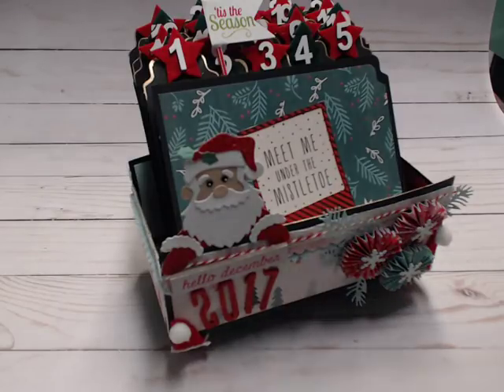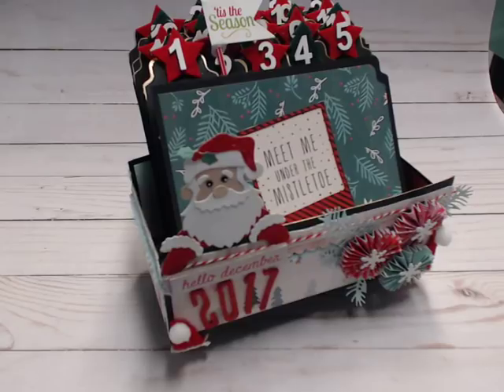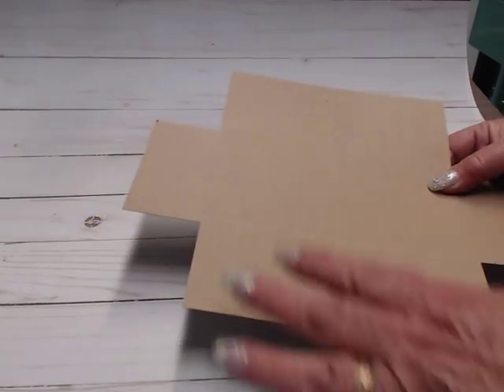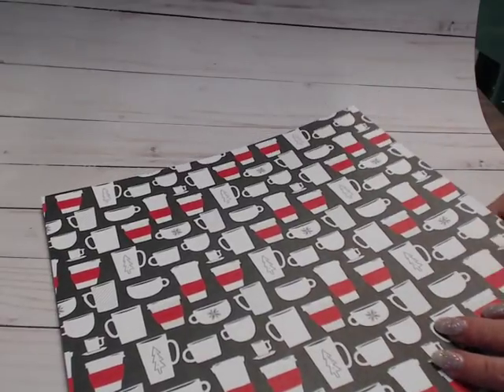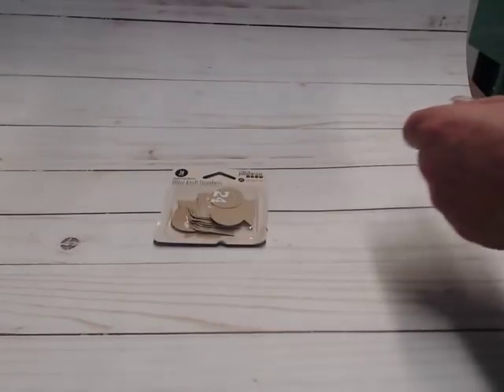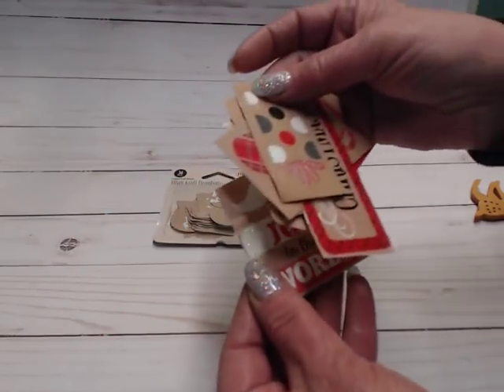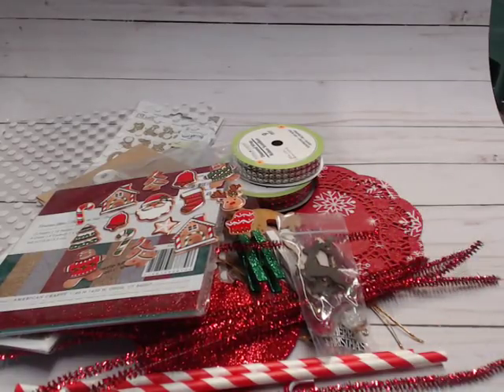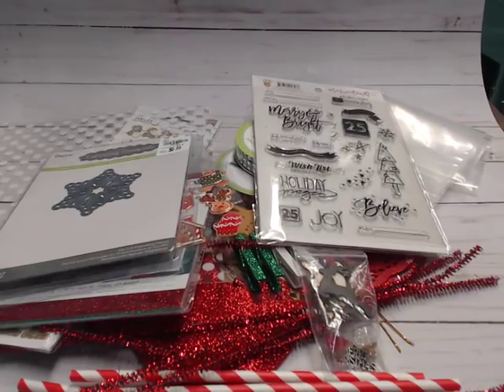December Daily 2017 ** CLOSED**